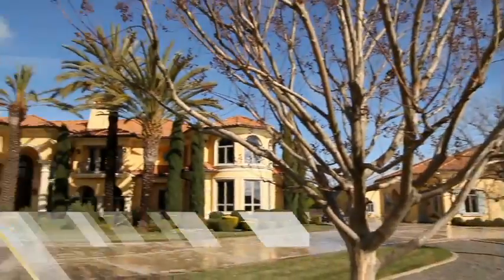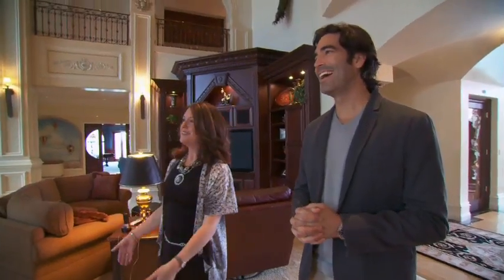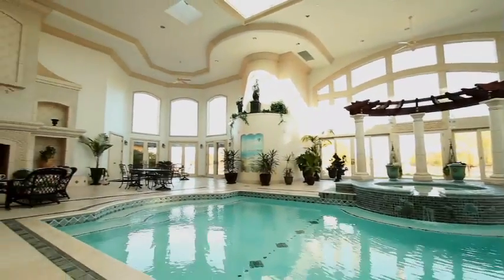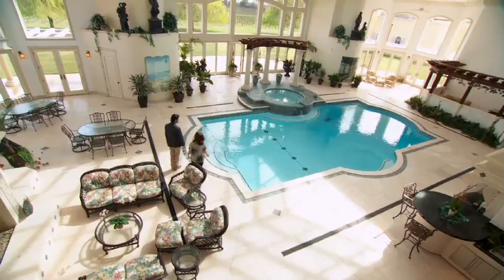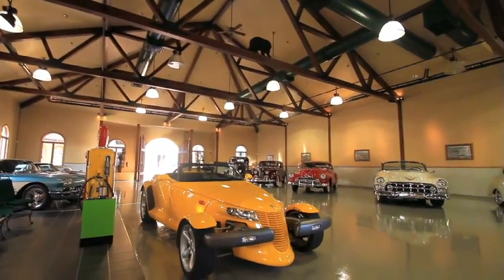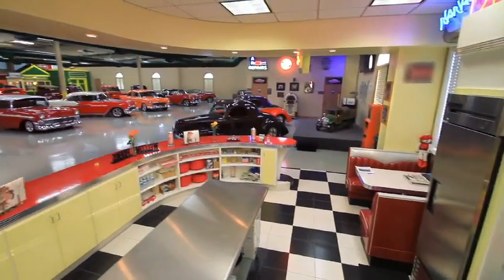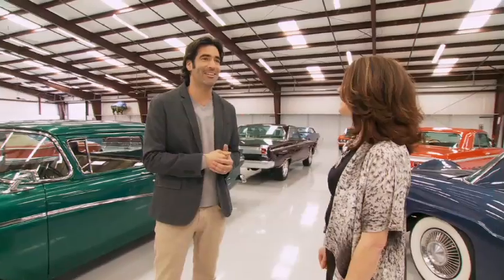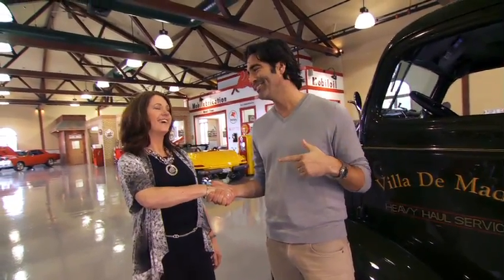Villa De Madre Estate.mov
Behind the gates of The spectacular Villa De Madre Estate near Napa California. Exclusive private tour of the Villa De Madre Estate as shown on the TV show Million Dollar Rooms. View this incredible Estate with a one of a kind custom car collection.